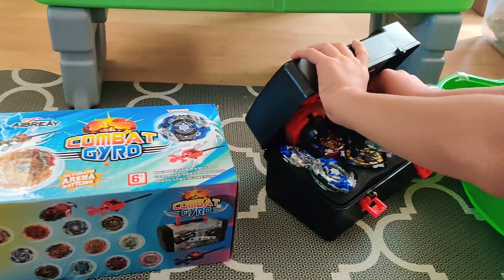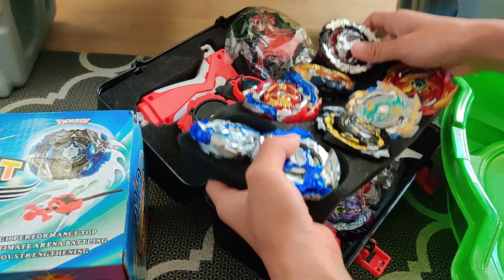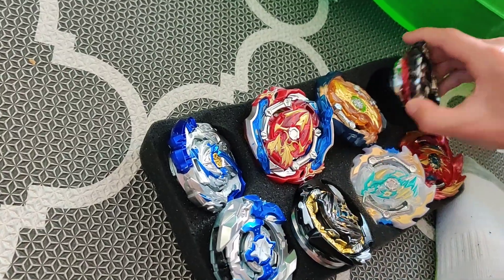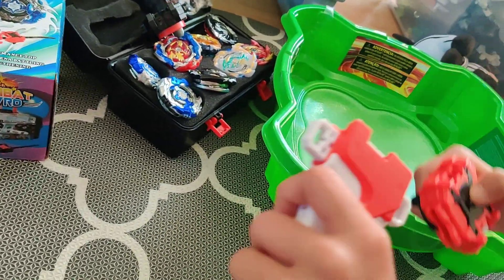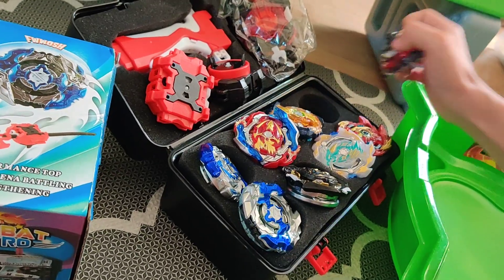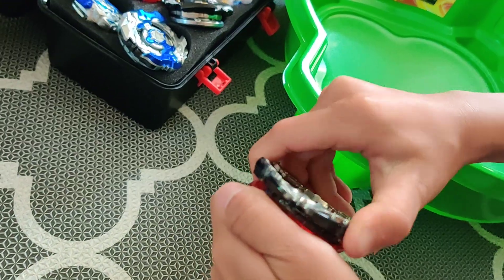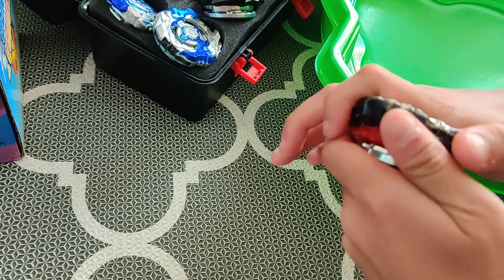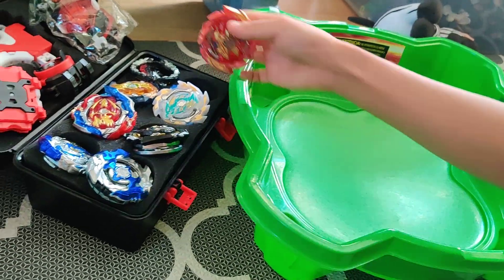My dad got an unofficial beyblade set off amazon: AIBREAY Bey Battling Top set with 12 Spinning Tops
A short unboxing video by me.
My dad recently got this set... why?

1. To give each one of us a beyblade top.
2. To give one of us a box for holding our beyblades.
3. To give one of us a launcher with string
4. To give one of us a launcher handle.

Set cost a fraction of the official set.. at a cost of $35... he kept most of the parts and let us have the parts we wanted.

AIBREAY Bey Battling Top Burst Gyro Toy Set 12 Spinning Tops 3 Launchers 1 Grip Toy Blade Combat Battling Game with Portable Storage Box Gift for Kids Children Boys Ages 6+